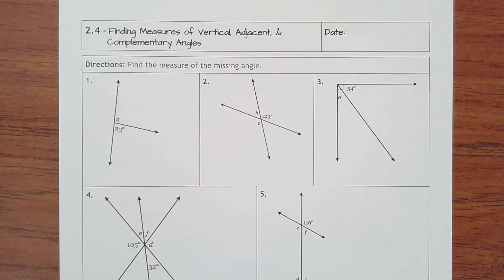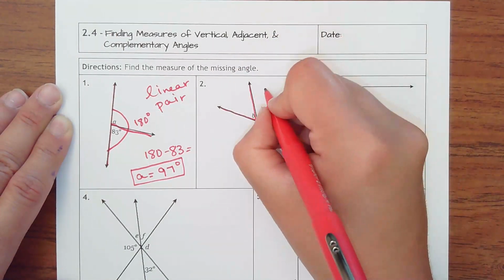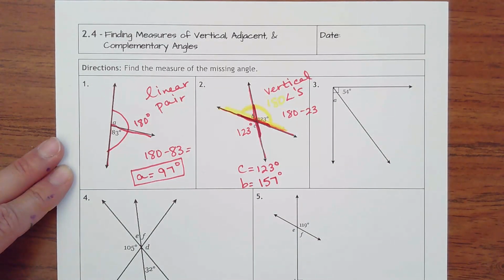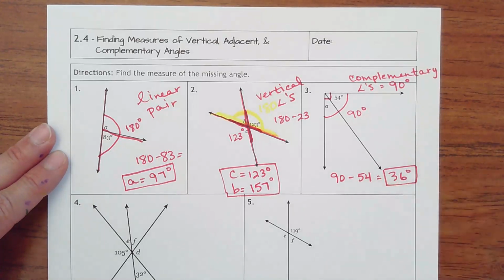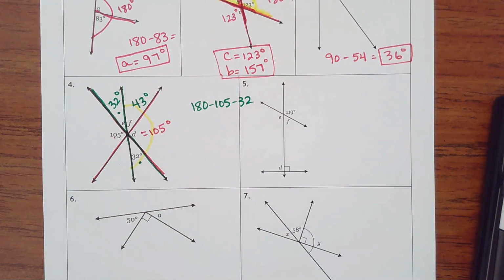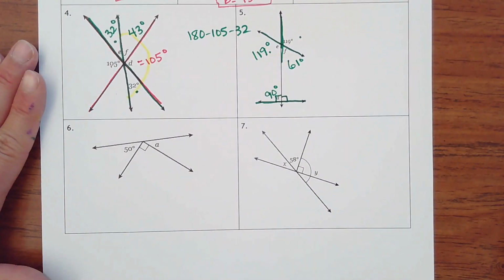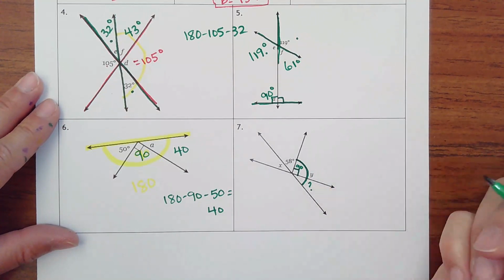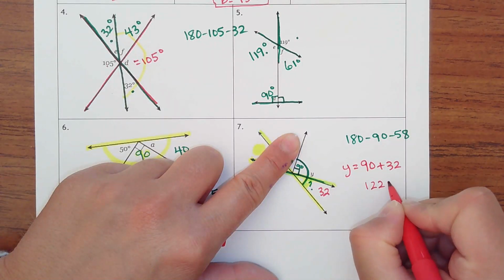2.4- Finding Measures of Vertical, Adjacent, & Complementary Angles